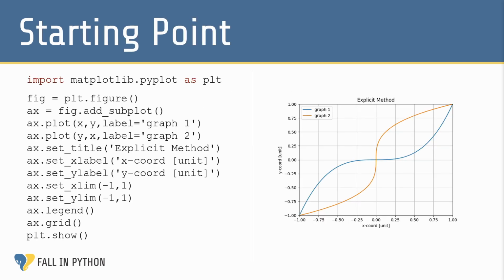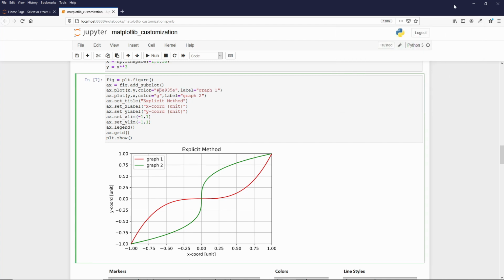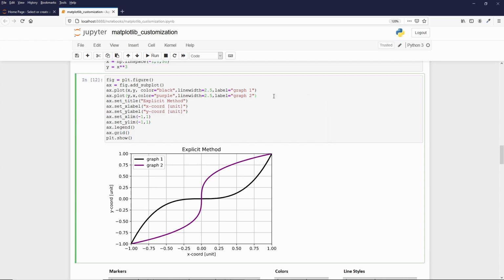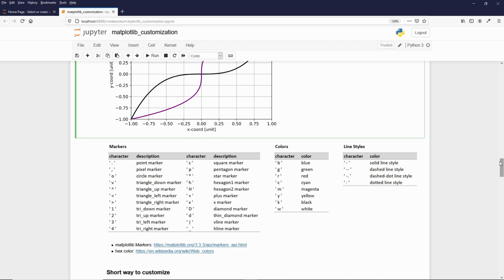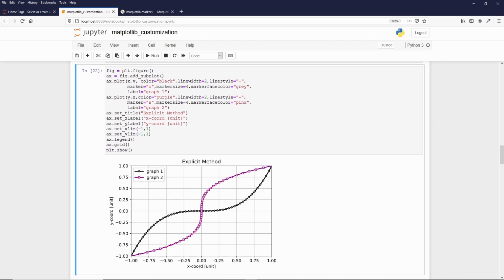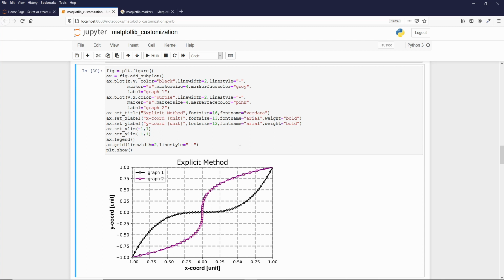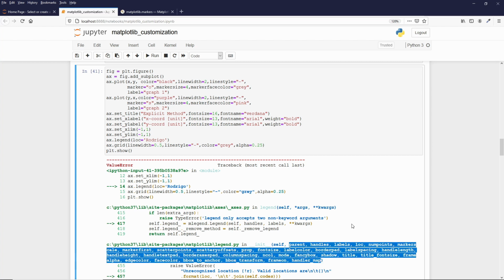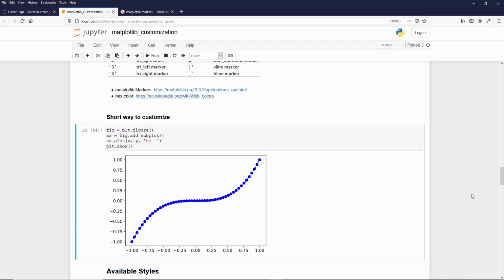Python Matplotlib Tutorial #2 - Graph Customization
Matplotlib Tutorial with examples!
In this Python tutorial, you will start learning about graph customization using Matplotlib library. You will also learn several tips and tricks to save your time when customizing your graph.

Please let me know if you want me to create some exercise videos.

Playlist: Matplotlib Course | Video #2